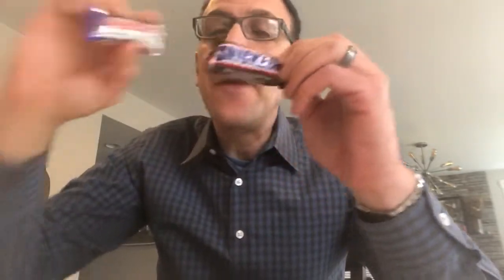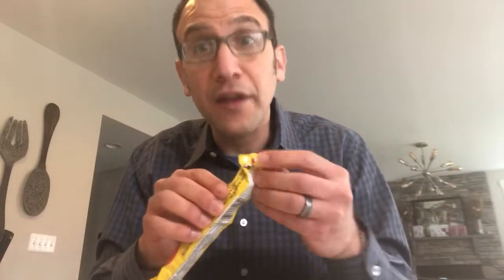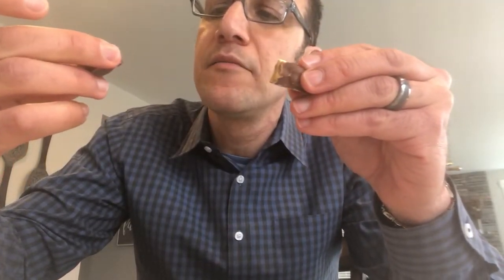Snickers vs. Baby Ruth vs. O'Henry (2/16/21)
A remake of the original comparison but this time with O'Henry!